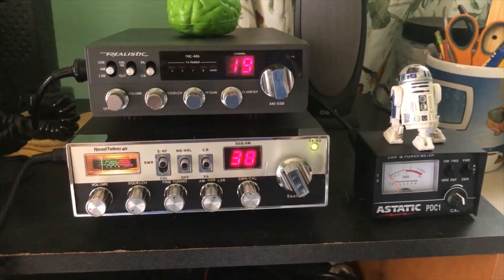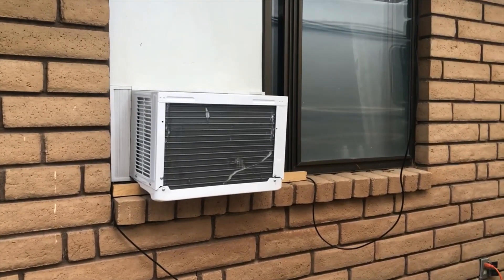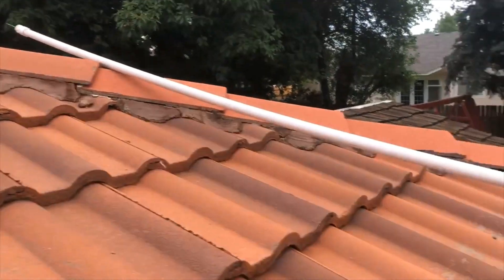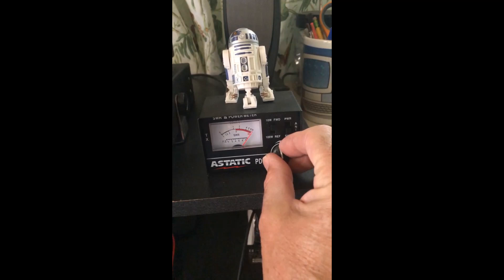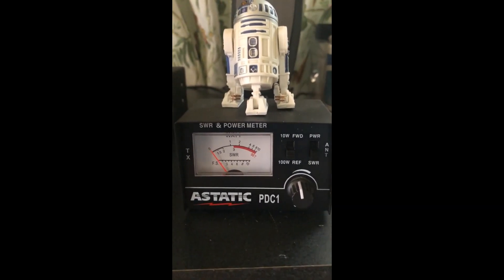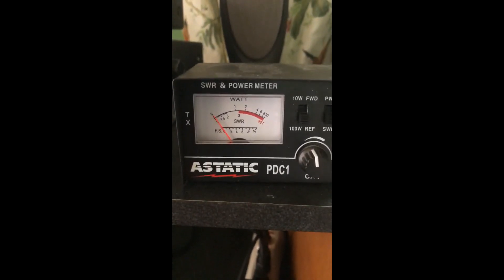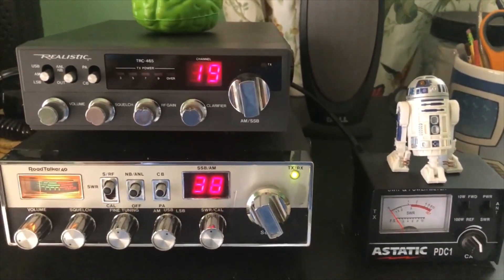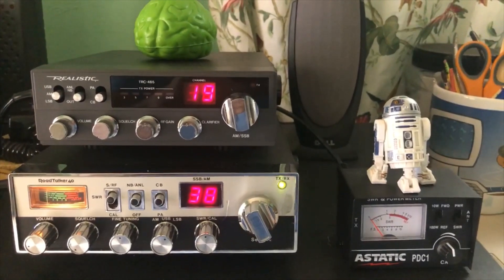Homemade Dipoles Outdoor Placement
This video shows the placement of my two homemade horizonal dipole antennas that I use to talk skip. I also show the SWR readings for each antenna.